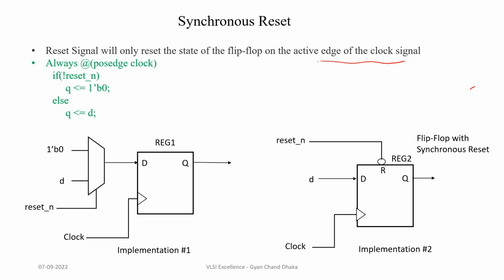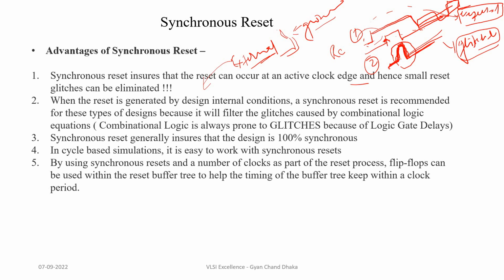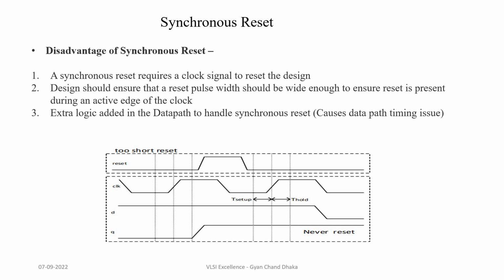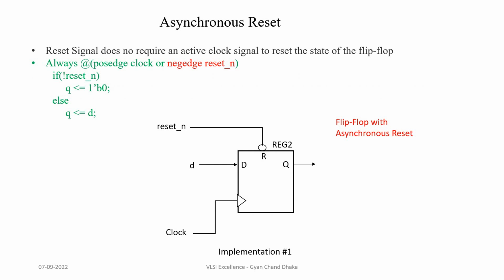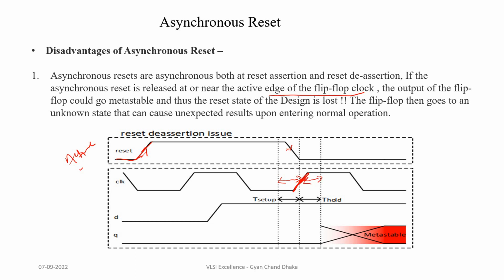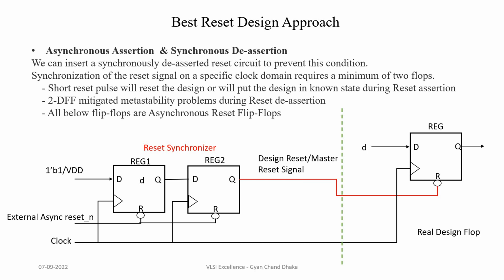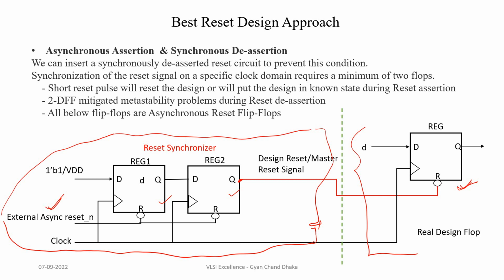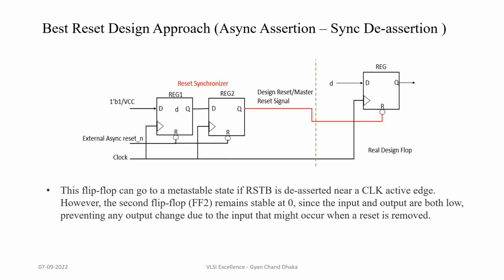Digital VLSI Design | Synchronous V/S Asynchronous Reset Design | Best Reset Design Approach ? 🤔💯🔥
Impelmentation of Synchronous Reset Design?
   Verilog HDL Code for Synchronous Flip - Flop Design ?
   Circuit Diagram of Synchronous Reset Flip - Flop ?
  Implementation of Asynchronous Reset Design ?
  Veriloh HDL Code for Asynchronous Reset Flip - Flop?
  Circuit Diagram of Asynchronous reset Flip - Flop?
   Advantages of Synchronous Reset Deisgn ?
   Disadvantages of Synchronous Reset FDesig ?
   Advantages of Asynchronous Reset Deisgn ?
   Disadvantages of Asynchronous Reset FDesig ?
   Best Reset Design Approach ?
   Reset Synchronizer Implementation ?
   Working Principle of Reset Synchronizer ?
   Metastability Issue with Asynchronous Reset De-Assertion ?
   How to Resolve Asynchronous Reset De-assertion Metastability Issue ?

What does synchronous reset mean?
What is meant by asynchronous reset?
What is asynchronous reset in Verilog?
What is asynchronous reset flip-flop?
Which is better synchronous reset or asynchronous reset?
What is the difference between synchronous and asynchronous?
What is difference between synchronous vs asynchronous reset?
Is RST signal synchronous or asynchronous?
What is synchronous and asynchronous reset in D flip-flop?
What is metastability in VLSI?